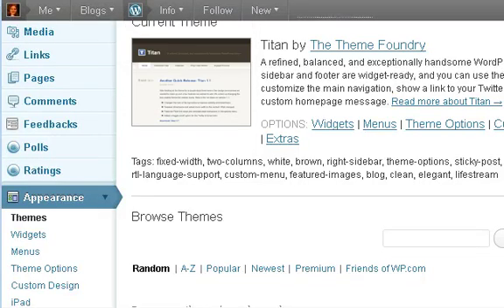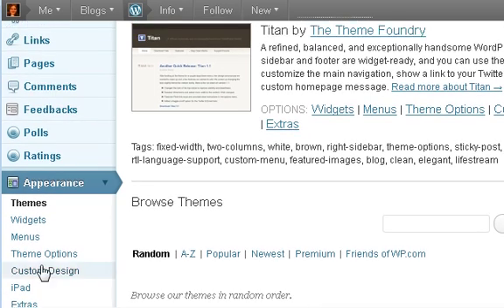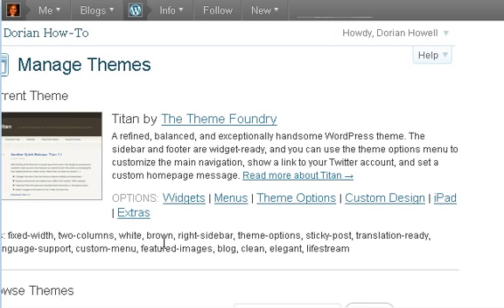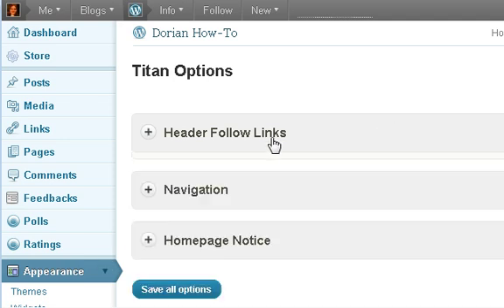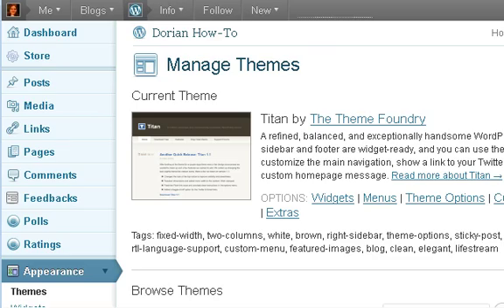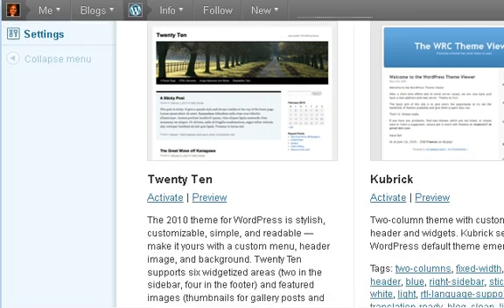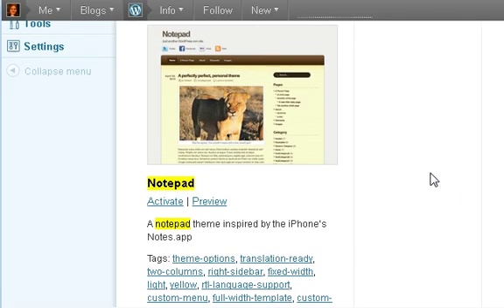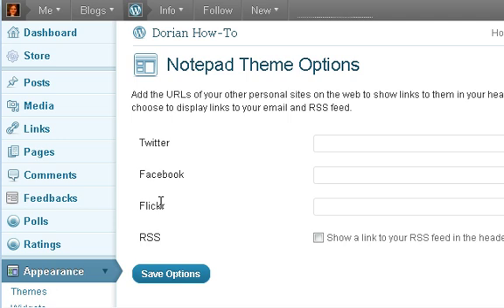How To Change Your Theme On WordPress.com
Name of theme "Notepad by Nick La"

How To Change Your Theme On WordPress.com By Dorian Howell

Click "Popular" then type in notepad & hit enter for the theme used in this video.